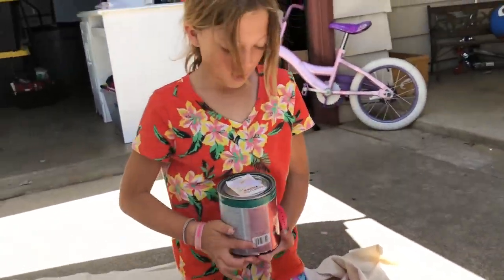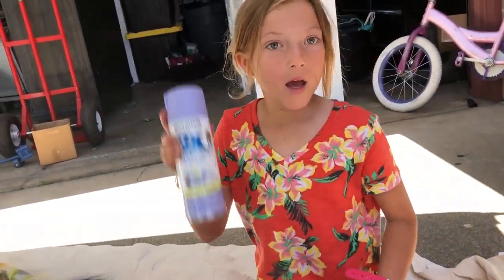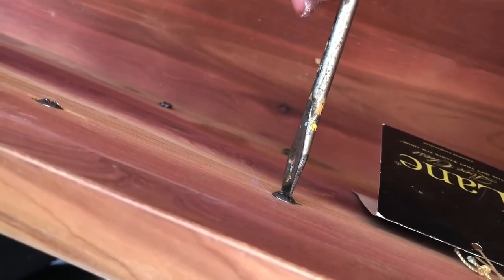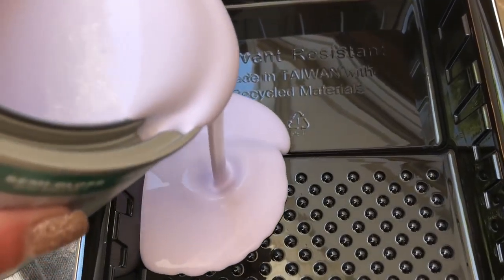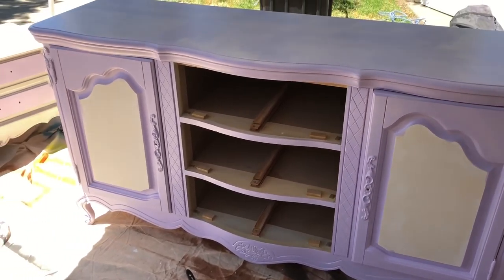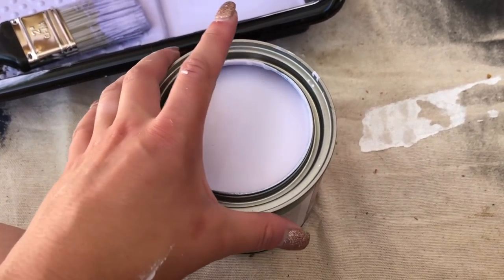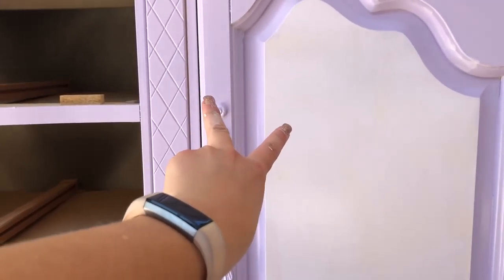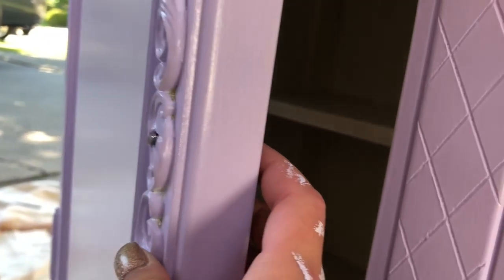Paint our Dressers for our Room Reveal soon!